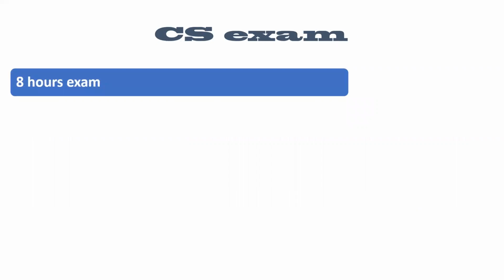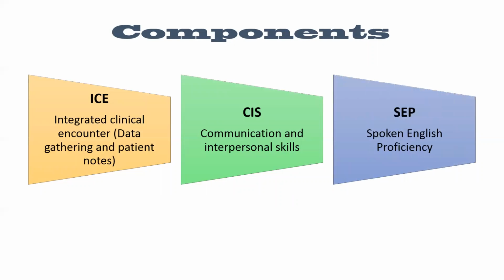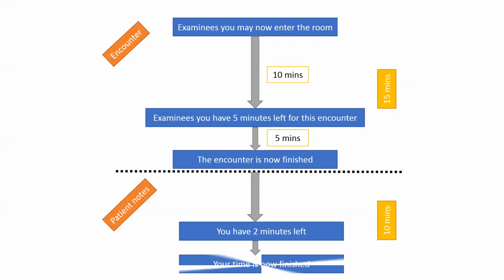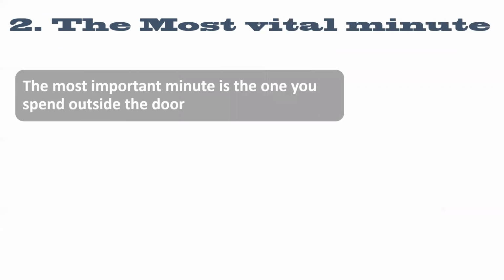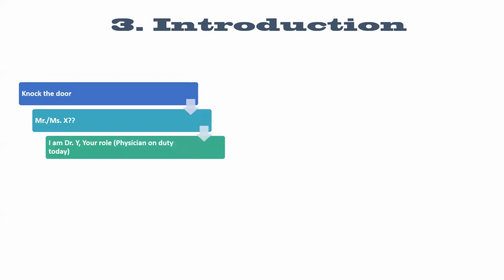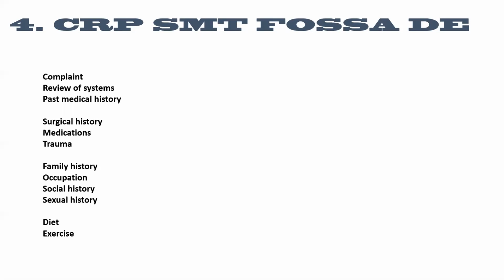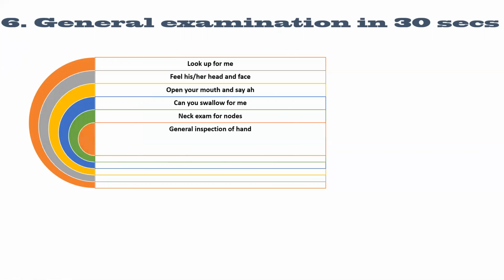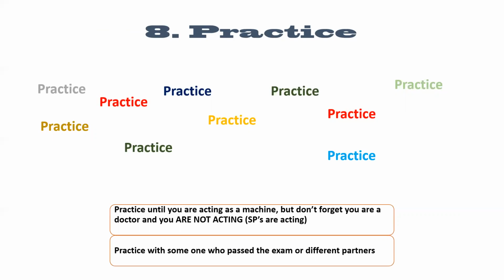USMLE CS exam recommendations (Secrets you need to pass from the 1st time) by Ismail elkhattib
Brief description of the USMLE CS exam with some tips on how to pass it.
Also offering private tutoring course.